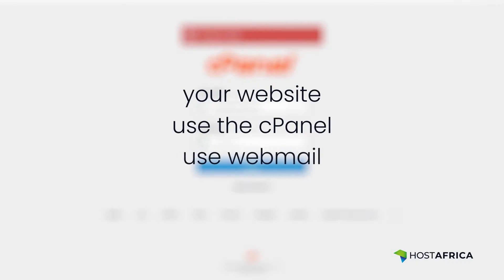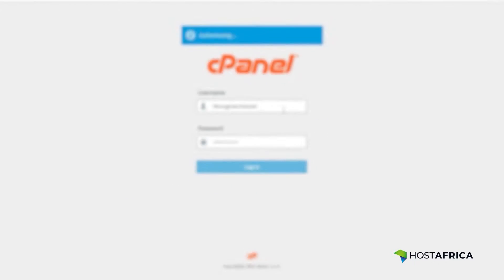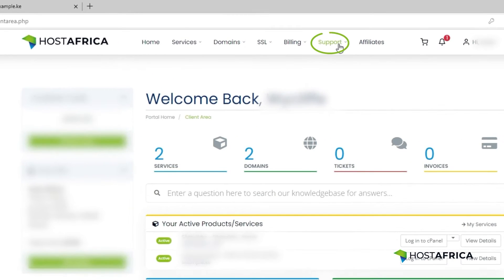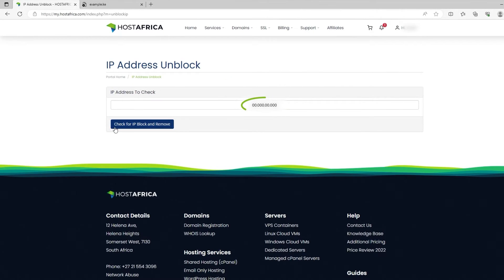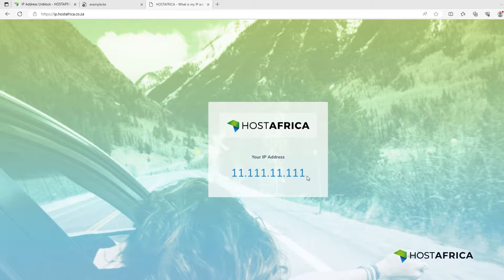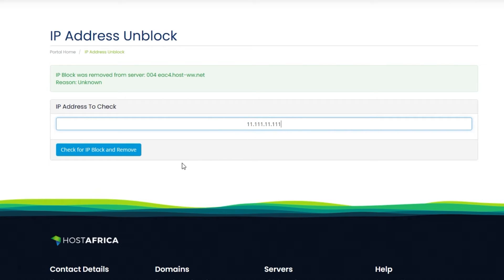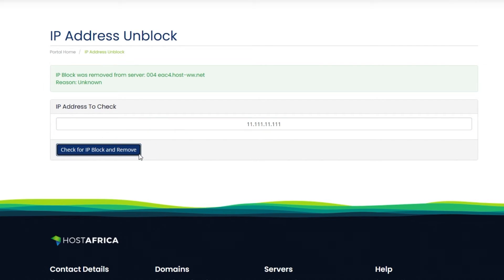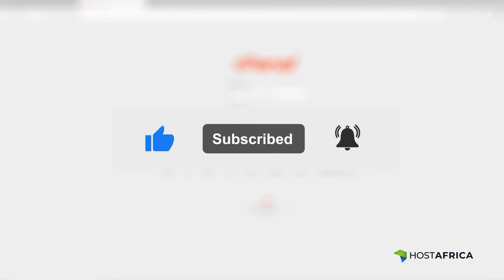How to Unblock IP Address | Page/Site Can't be Reached Error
In this hosting tutorial, we show you how to unblock your IP address from our firewall.

Numerous login attempts to your cPanel, website, website admin area, or webmail will activate our firewall rules and get your IP address blocked.

To resolve the web browser error "this site can't be reached", follow the steps in the video.

Happy hosting! 😁